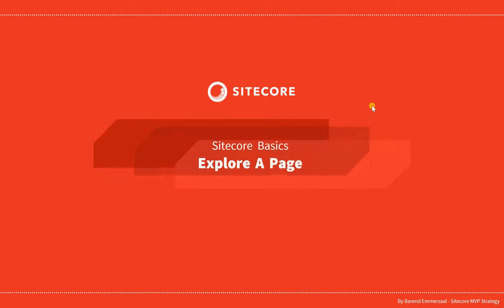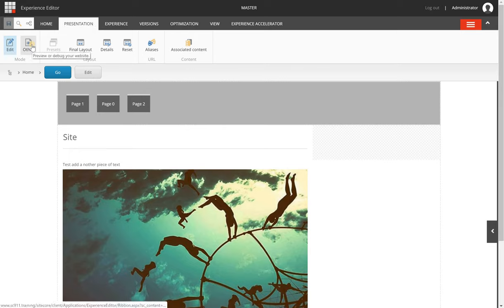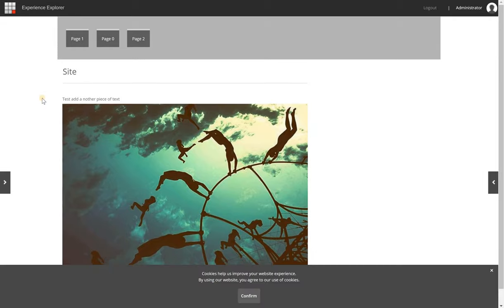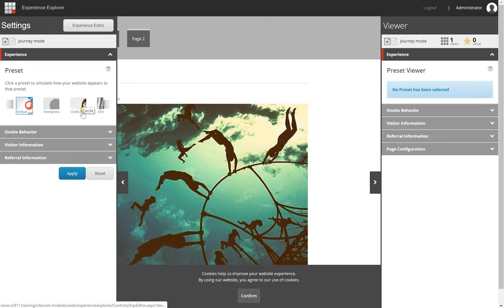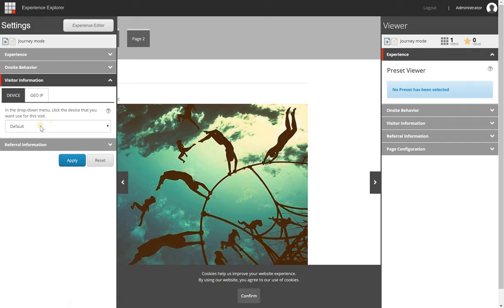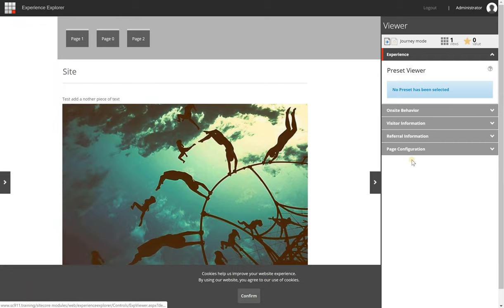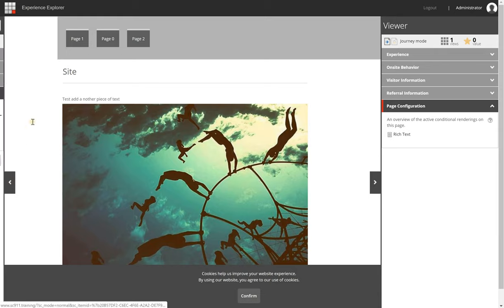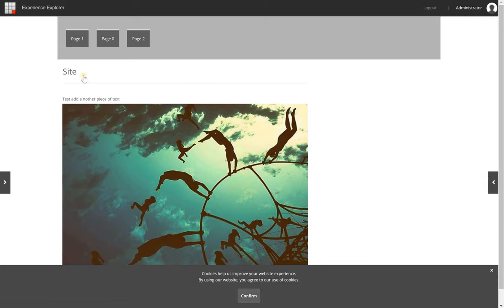12 - Sitecore Basics Series - Explore a page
Learn how to use the explore mode to test how a page behaves based on your personalization rules.